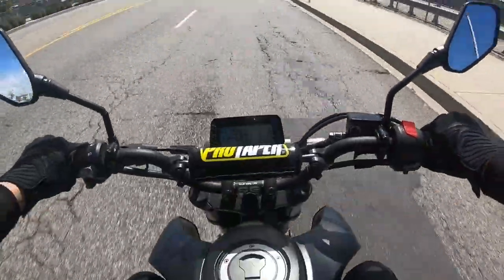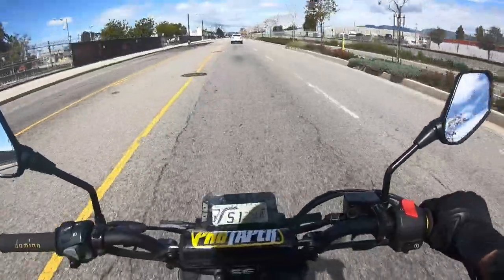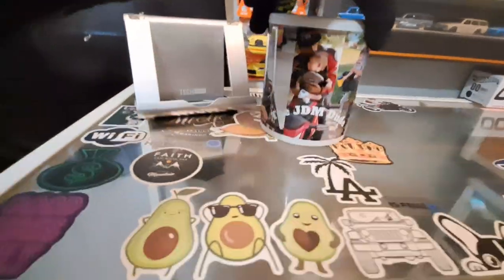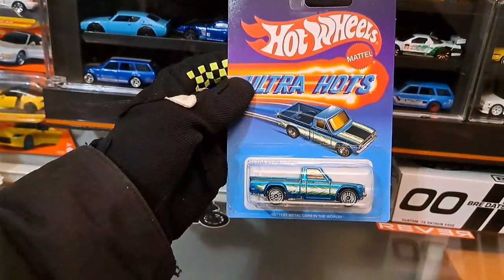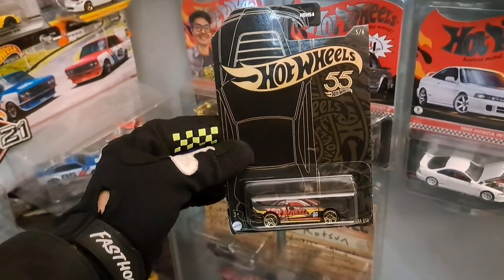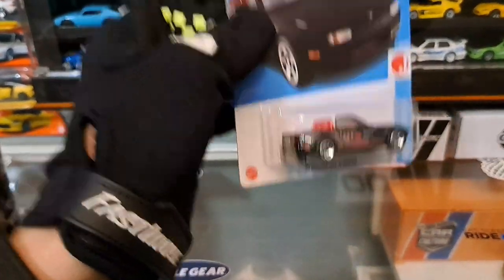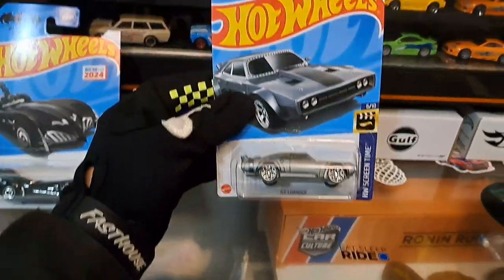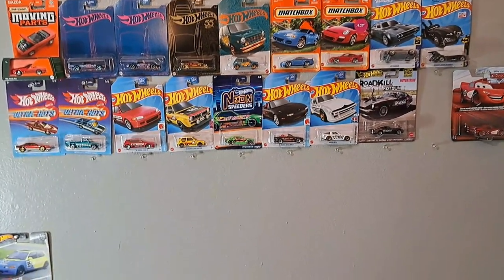Hotwheels / Matchbox JdM weekend HAUL my most recent 2024 finds